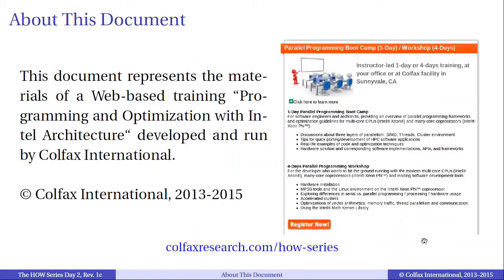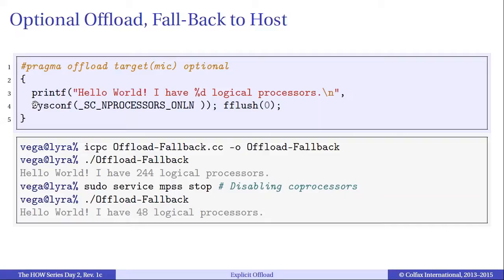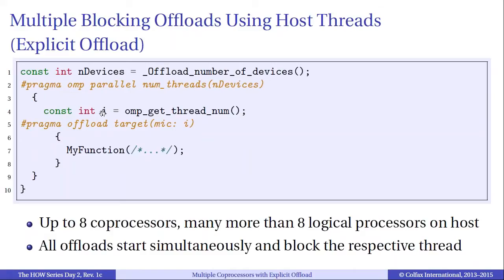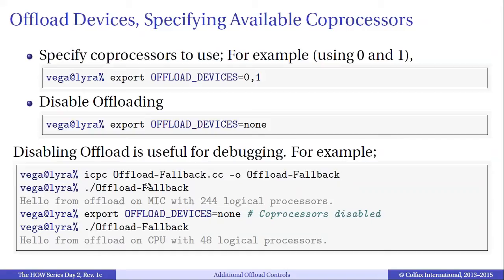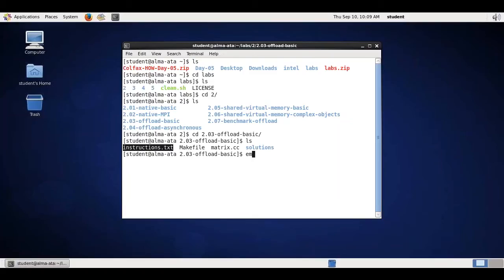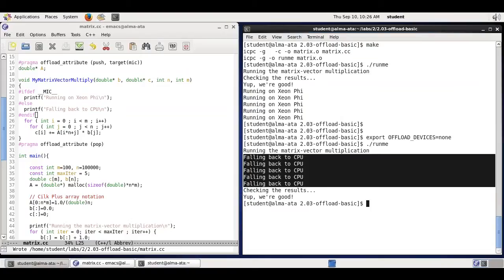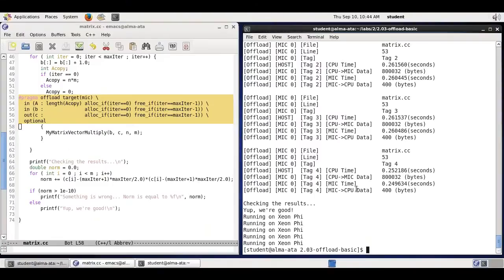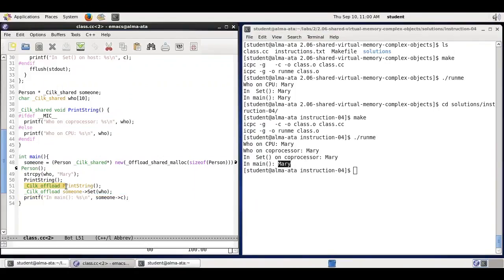Part 2 Offload programming for Intel® coprocessors